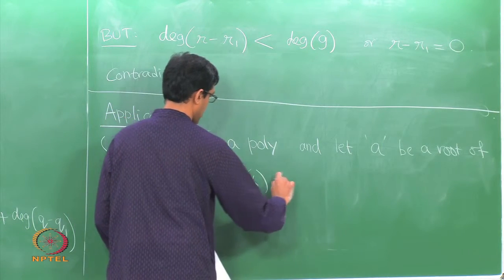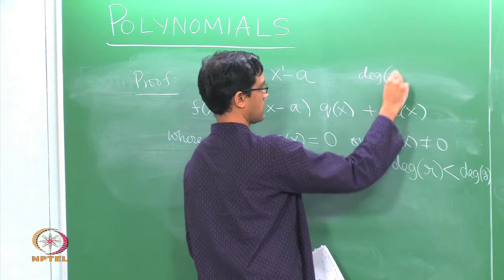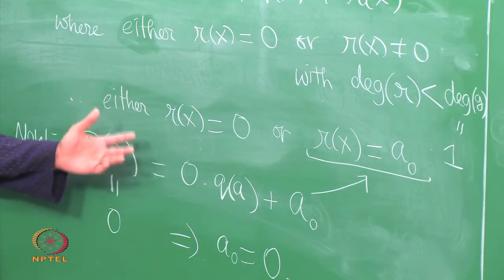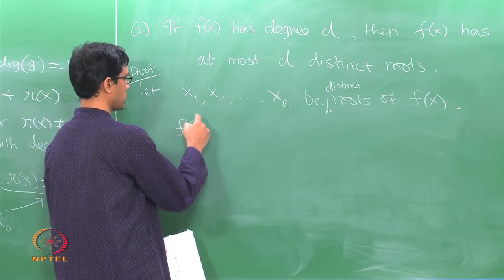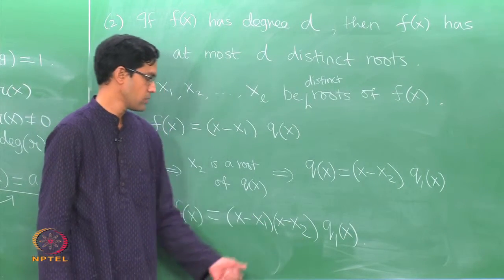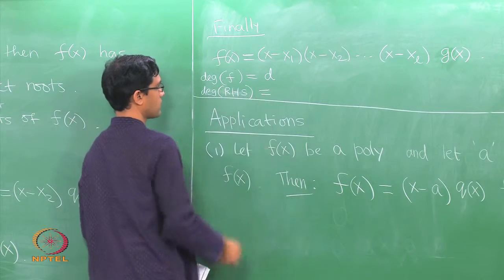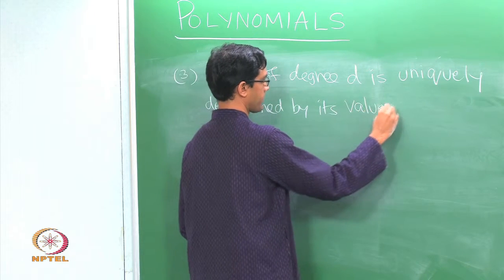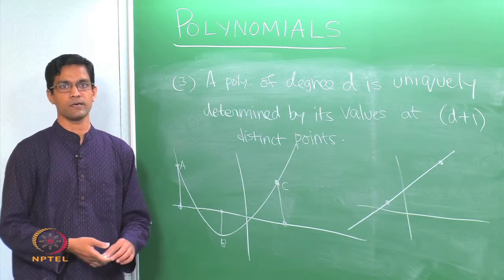Applications of long division